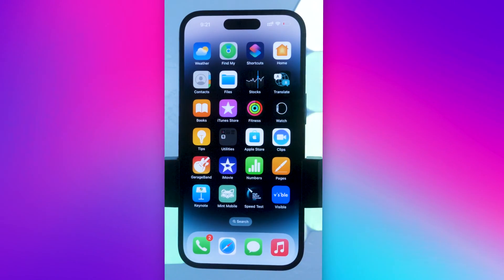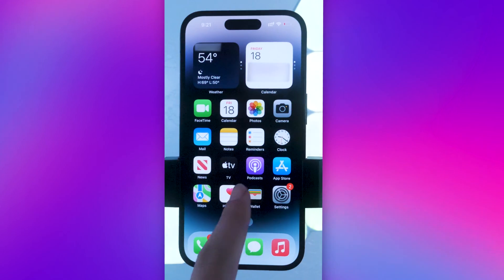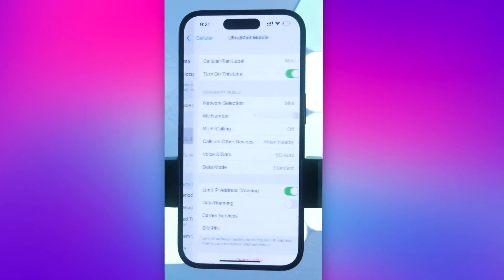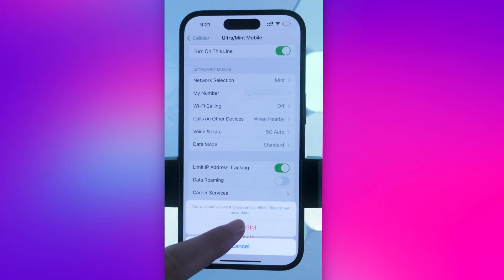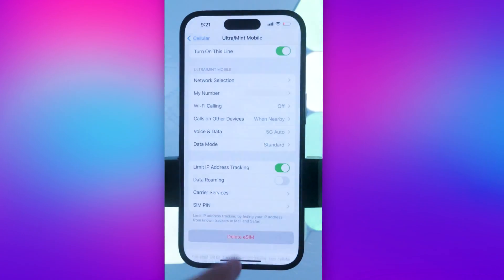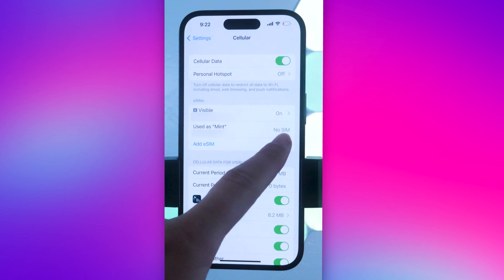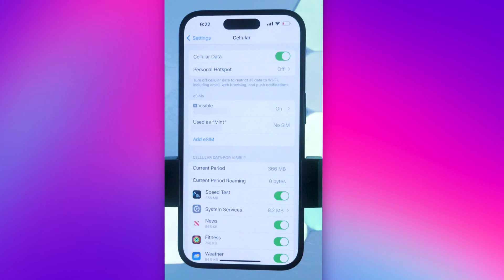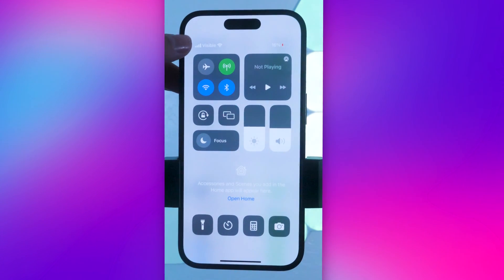How to Remove an eSIM From Your iPhone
In this quick tutorial I show you how to easily delete an eSIM from your iPhone.

0:00 Open settings
0:17 Delete eSIM
0:54 Check if eSIM is deleted